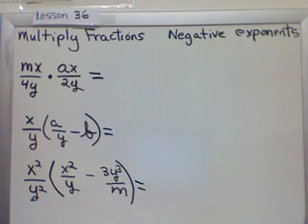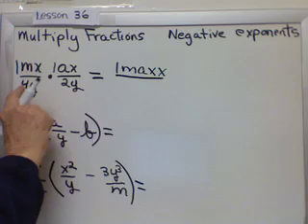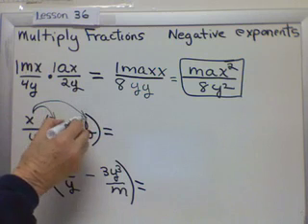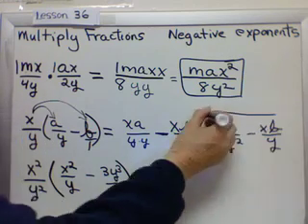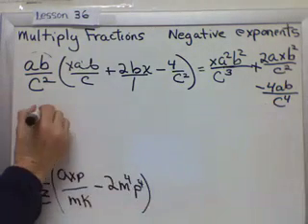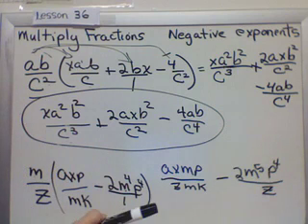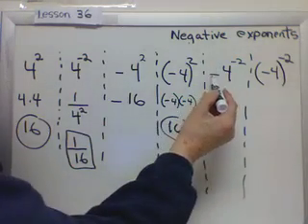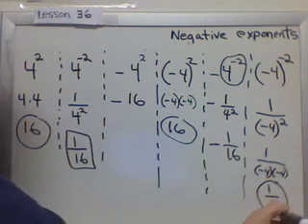Lesson 36 Multiplying Fractions Negative Exponents